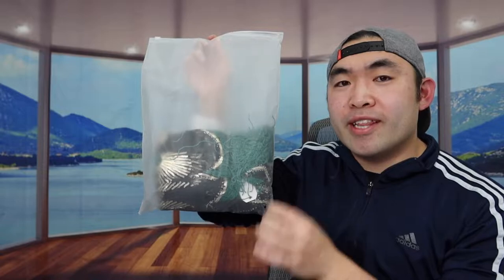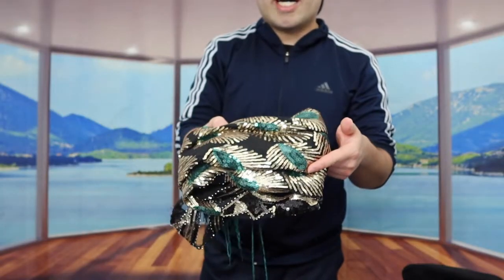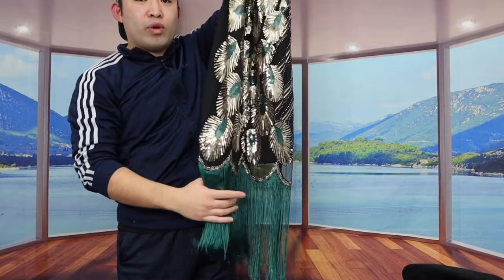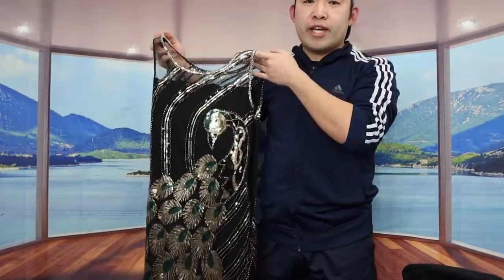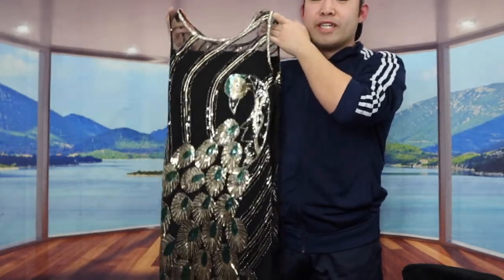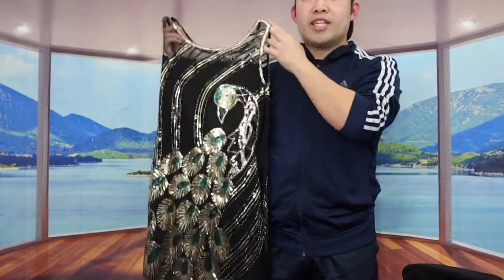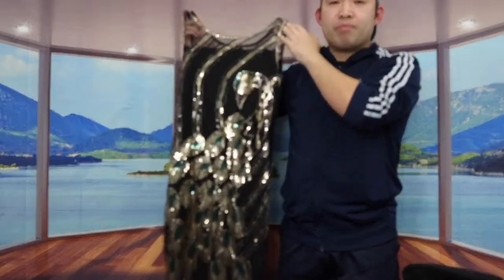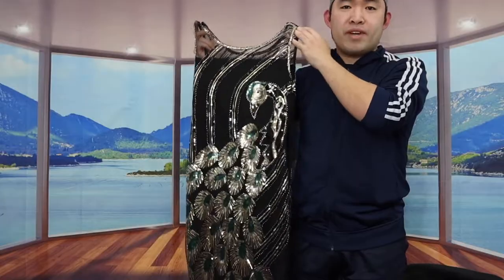Should You Buy? BABEYOND Women Vintage Peacock Dress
Are you in search for the best vintage peacock designed dress to wear for a party or special occasion? Check out the video to find out if this product is for you!

If you want:
BABEYOND Women Vintage Peacock Dress